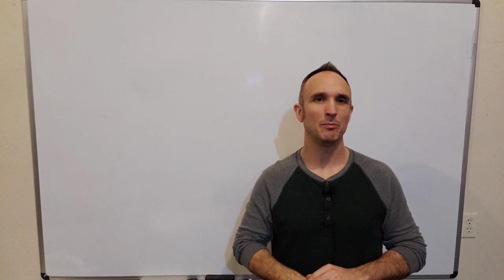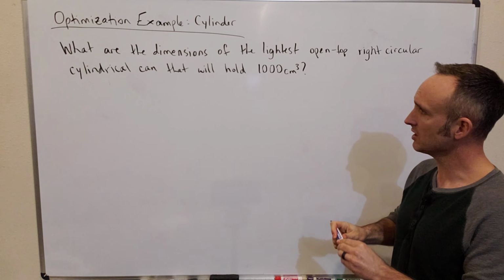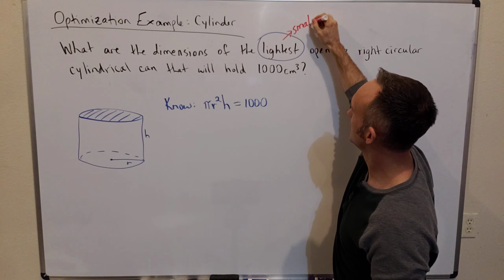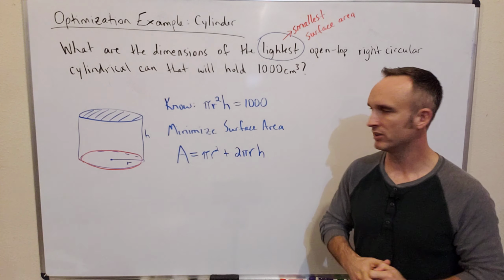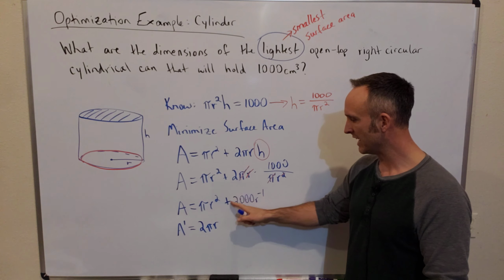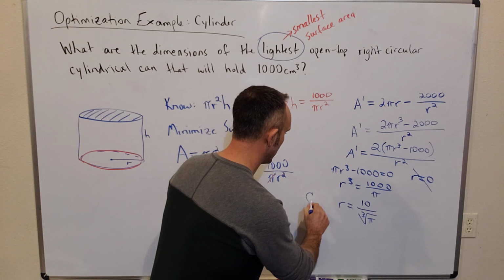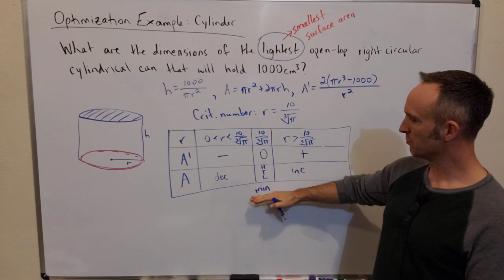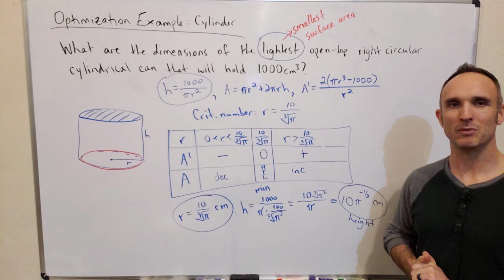Optimization Example: Cylinder